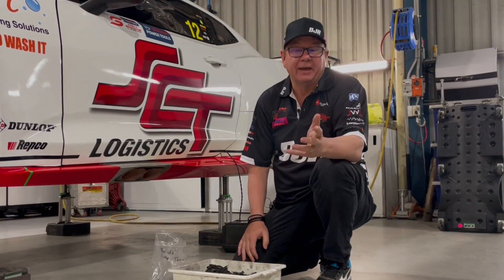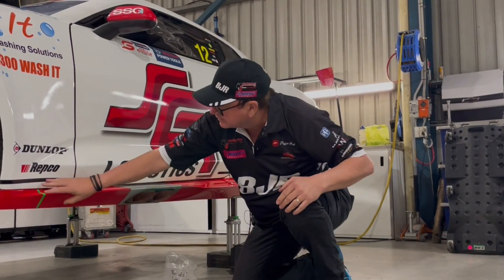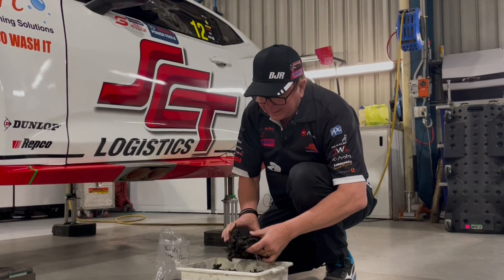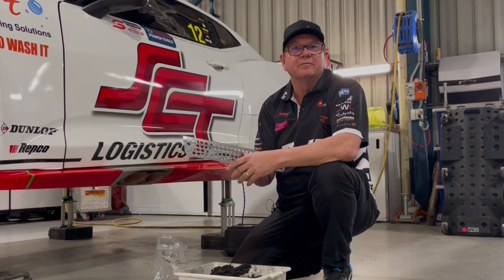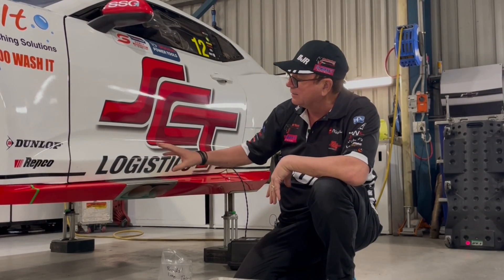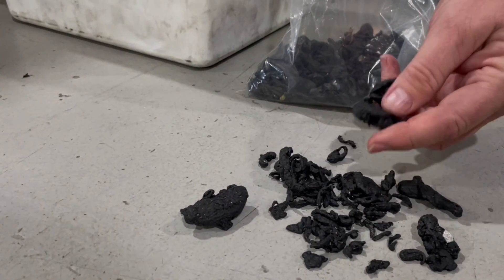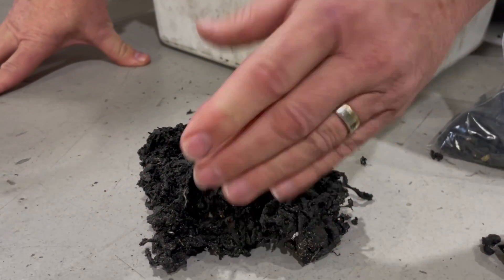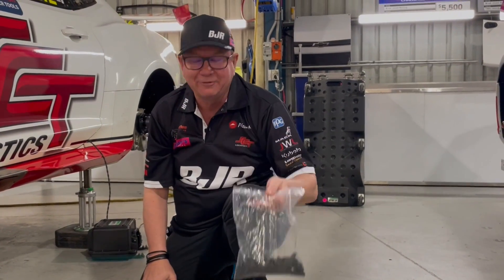The difference in rubber pickup between Soft and Hard Supercars tyres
Brad explains the difference in the rubber marbles that come off the Soft and Hard compound Supercars tyres and how that impacts the cars.